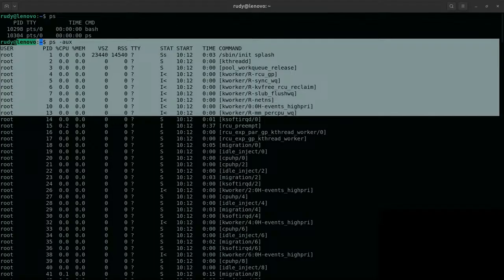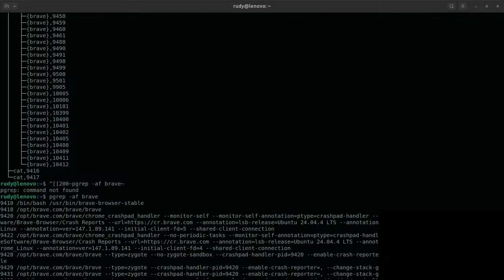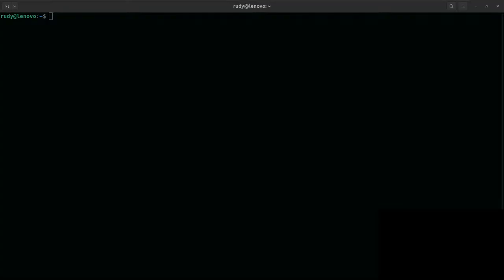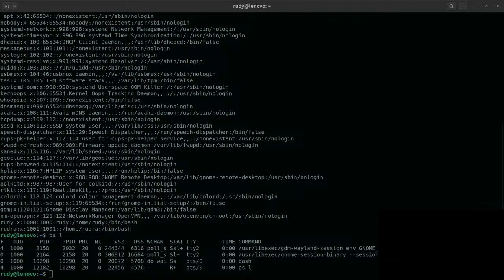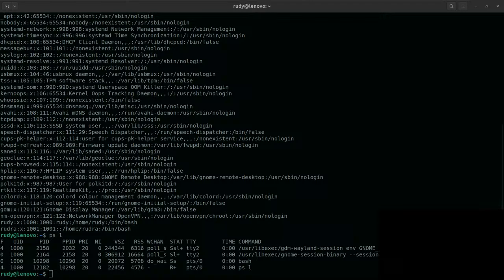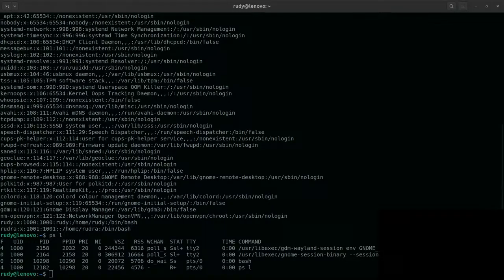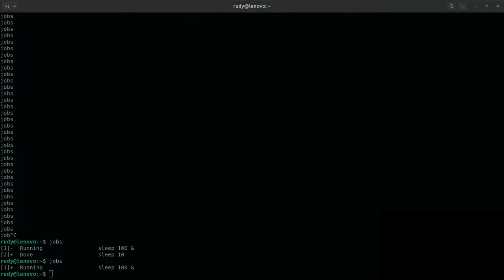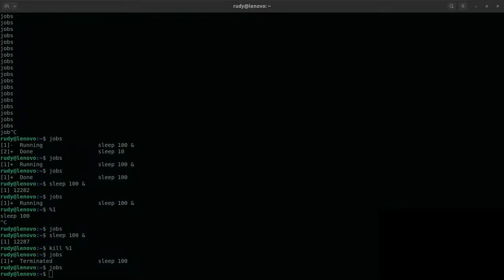Learning Linux | Day 5 | Status: Grasshopper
This is day 1 of Day 100 of Linux Learning
I will be using Ubuntu and linuxjourney as a guide.